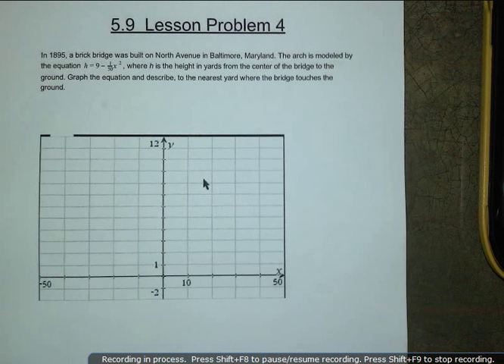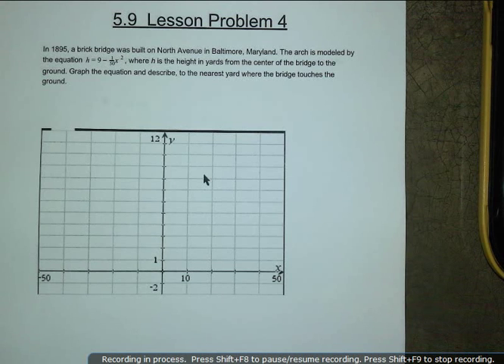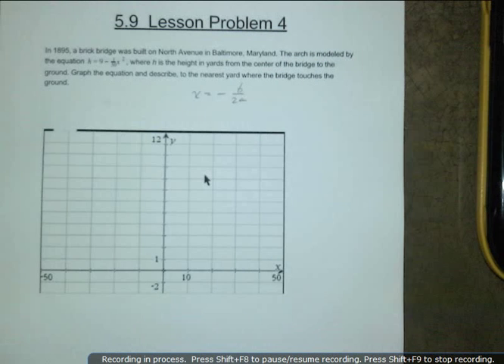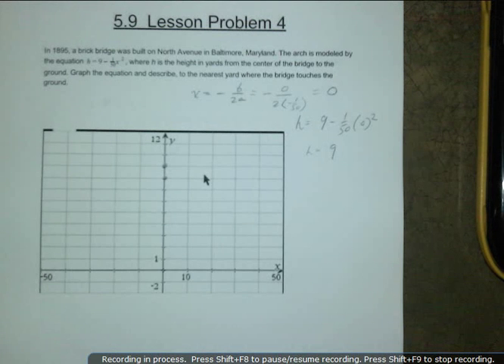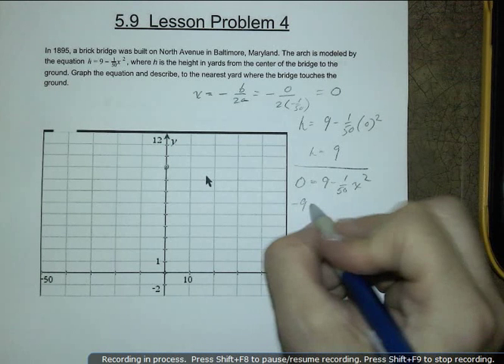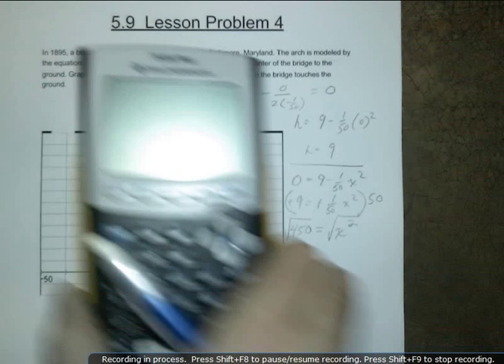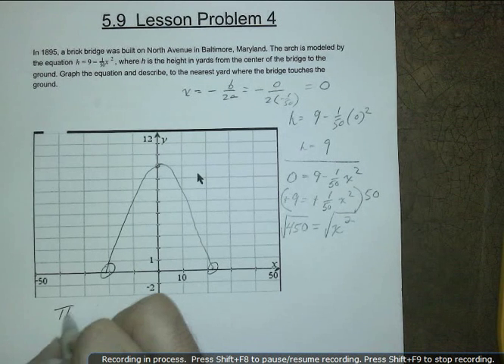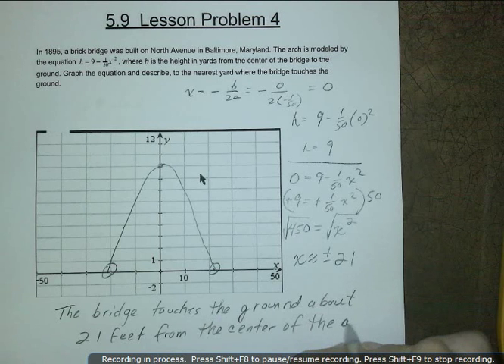Algebra 3 - 5.9 Problem 4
Calculating the distance from the edge of bridge to center or arch given quadratic equation.